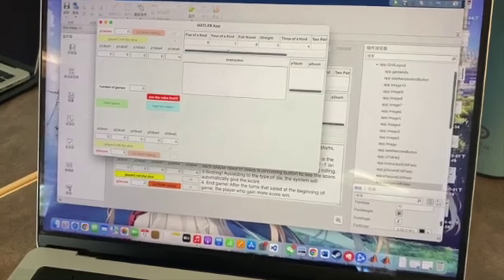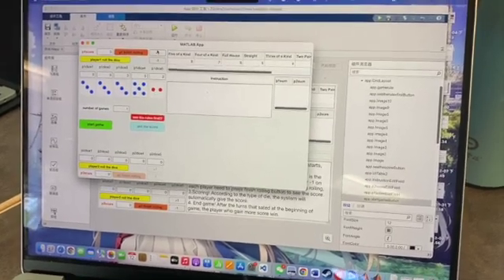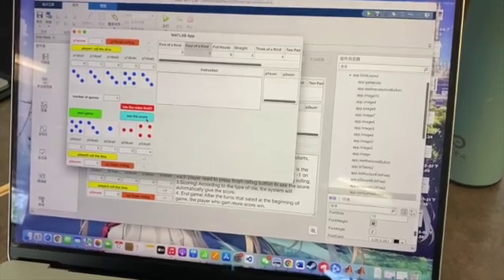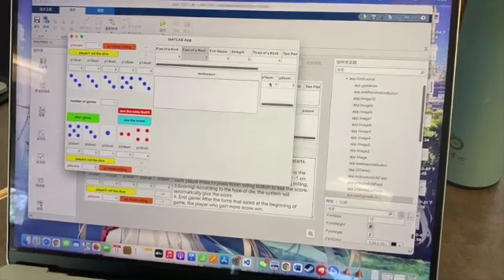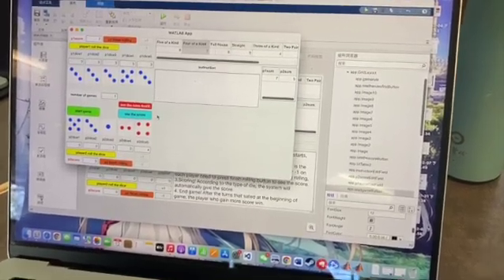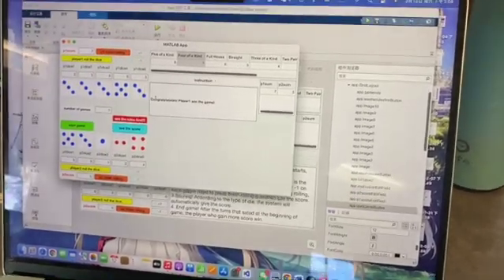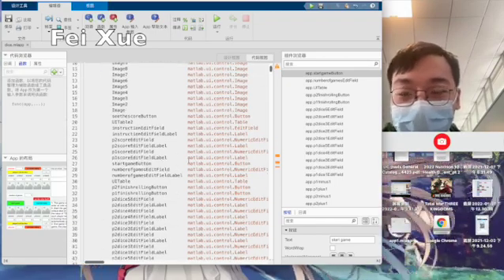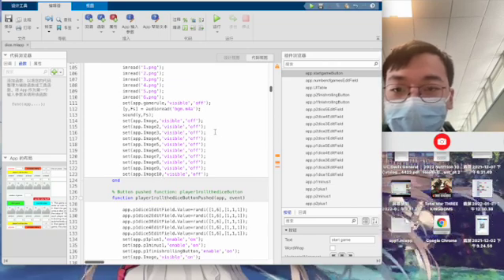Eng006 Dice 21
This is our final project video about dice game.